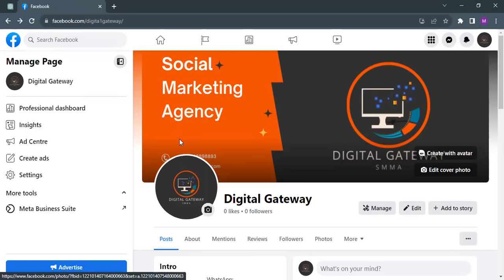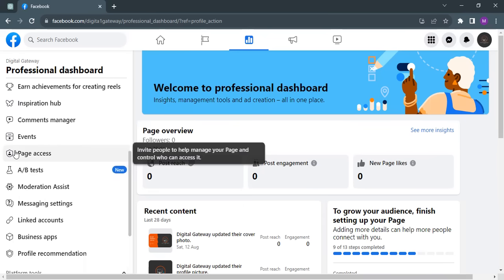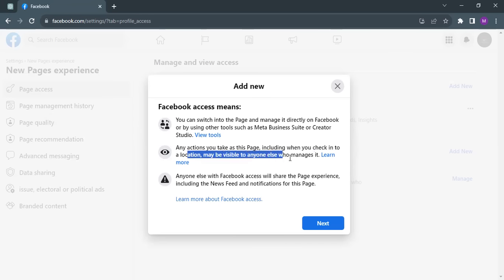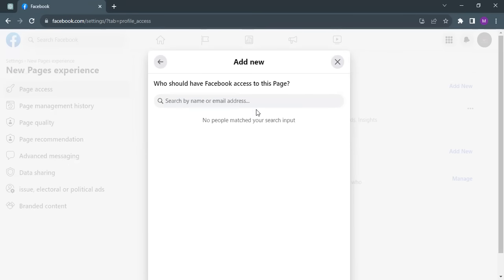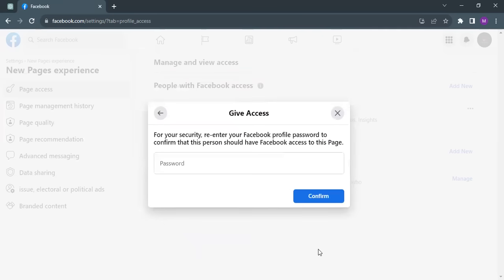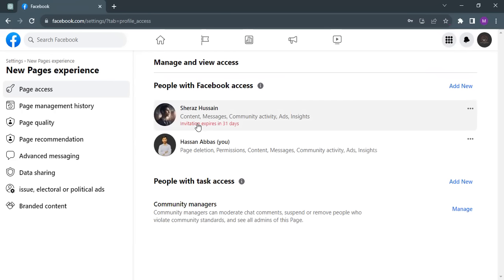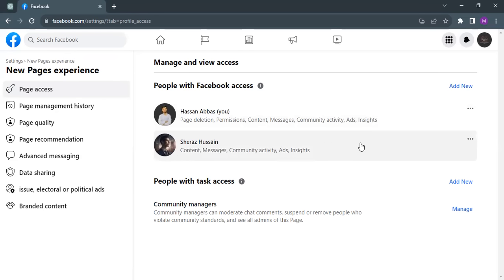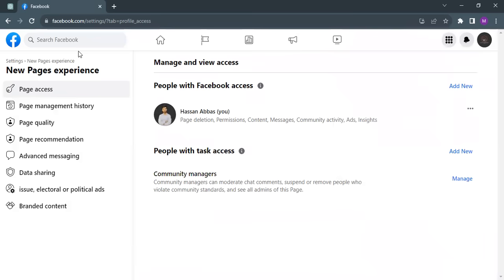How to Give Facebook Page Access to Someone | Digital Gateway Tutorials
How to Give Facebook Page Access to Someone | Digital Gateway

Welcome to Digital Gateway's informative tutorial! In this video, we'll guide you through the process of granting access to your Facebook Page, allowing others to collaborate effectively and contribute to your online presence.

🔹 Join us as we provide step-by-step instructions on how to give access to your Facebook Page in a secure and controlled manner, ensuring your business maintains its integrity.

🔹 Learn the various access levels available on Facebook and how to assign them strategically, granting the right permissions to the right people.

🔹 Discover practical tips for managing access, safeguarding sensitive information, and collaborating seamlessly with team members or partners.

🔹 Gain insights into troubleshooting common issues and maintaining control over your Page, even when shared with others.